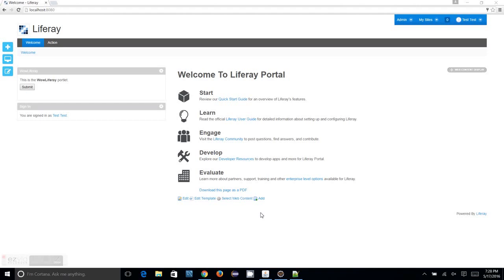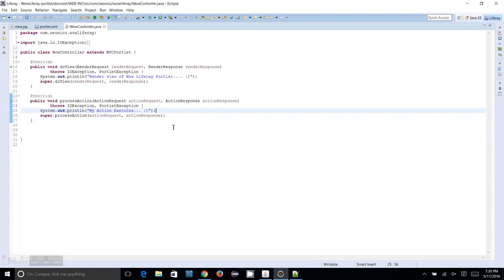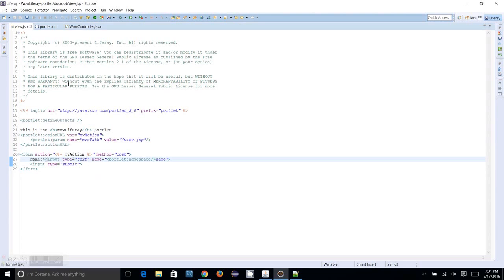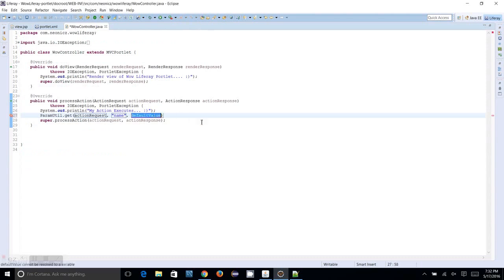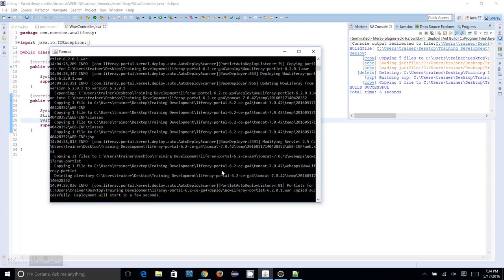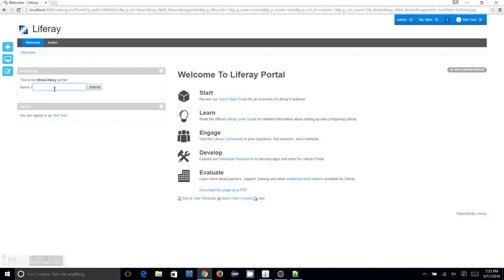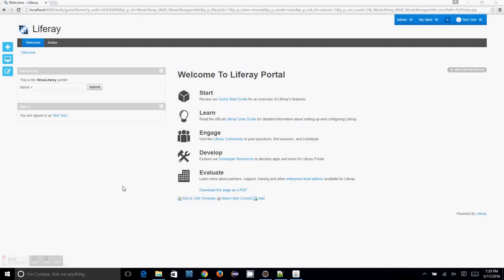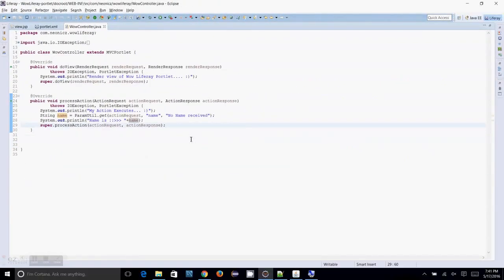Liferay 6.2 plugin development tutorial session 10 - Submitting a form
Liferay 6.2 plugin development tutorial session 10 - Submitting a form and read parameters in action phase.